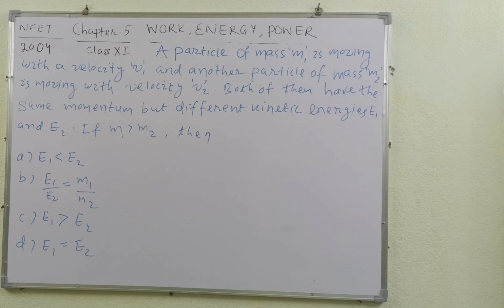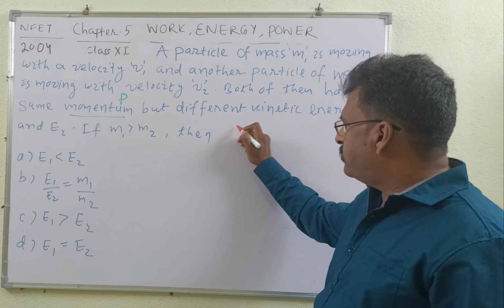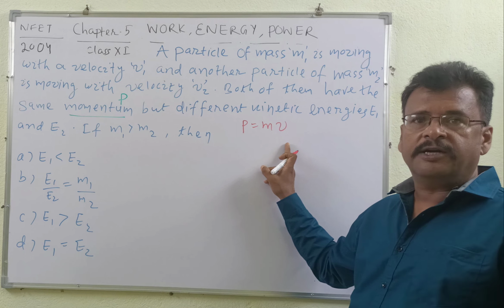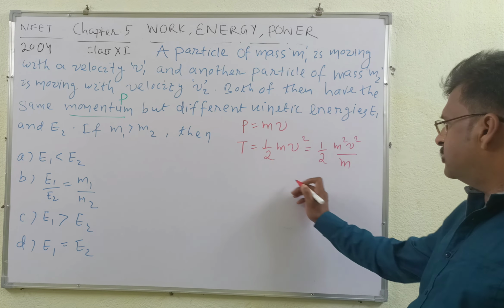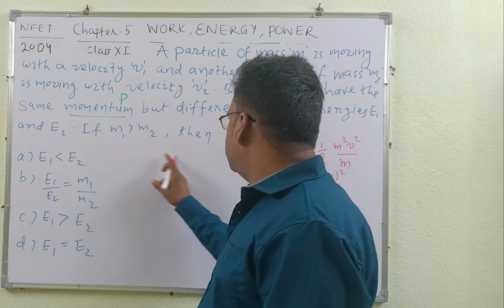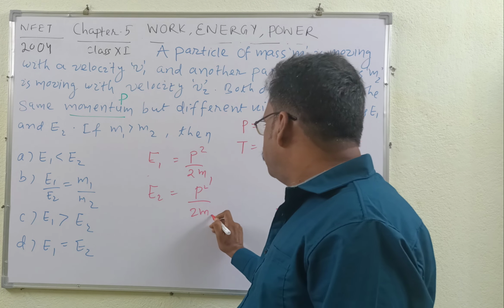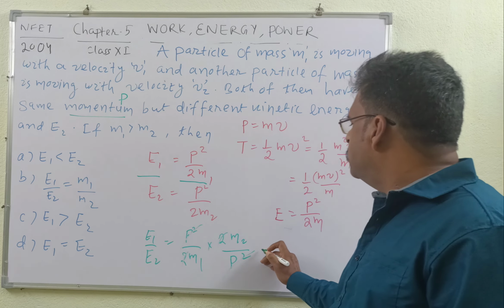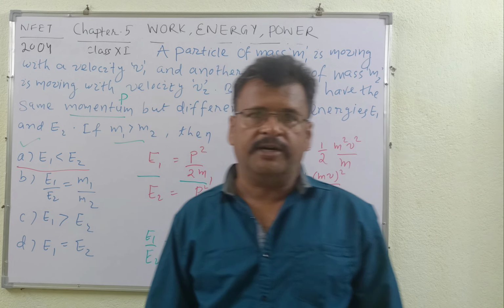2004 work energy and power neet pyq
work energy and power neet pyq